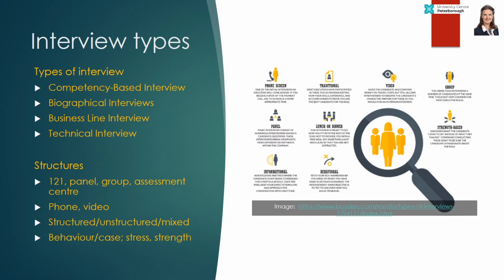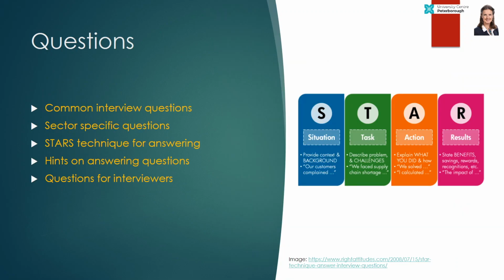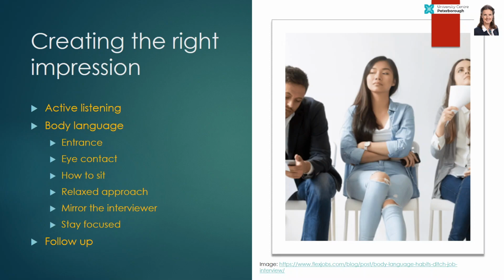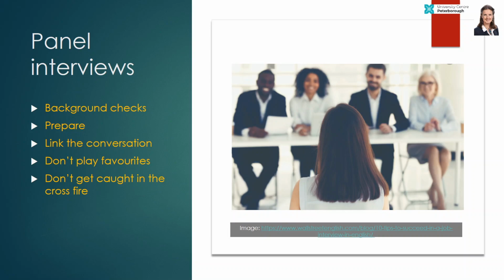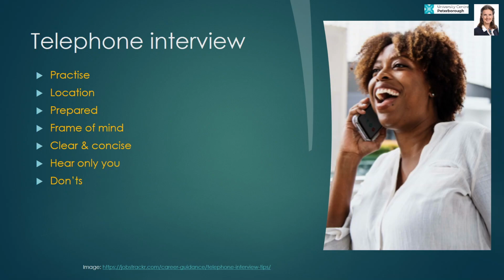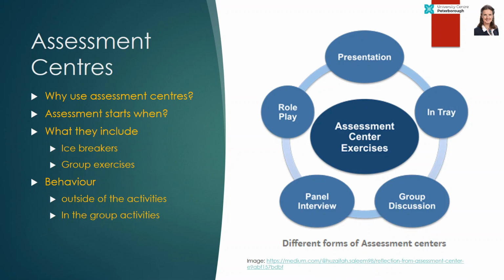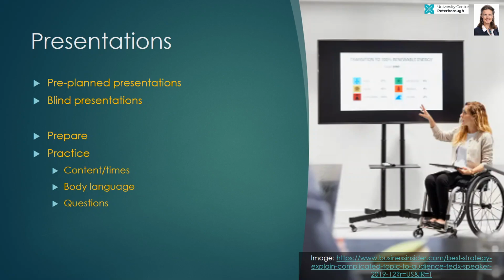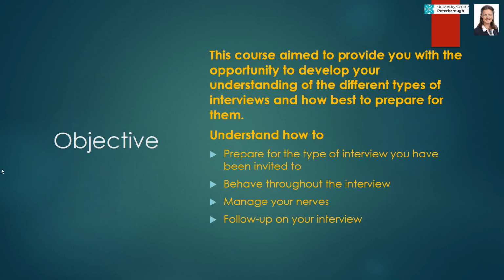Career Ready - Interviews and Assessment Centres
This video was created by the Employability Hub at University Centre Peterborough to help and support students to get 'career ready'. For the resources to go with this presentation please